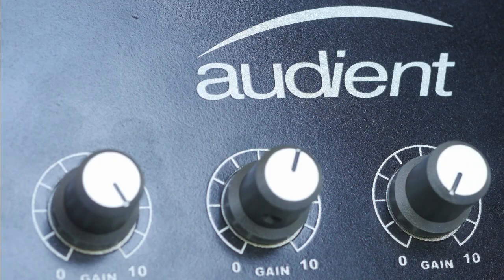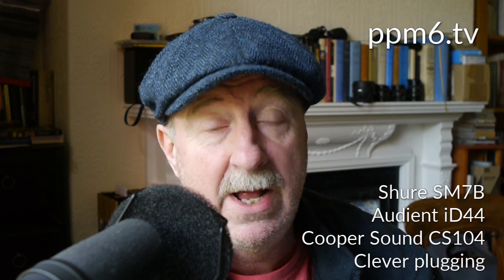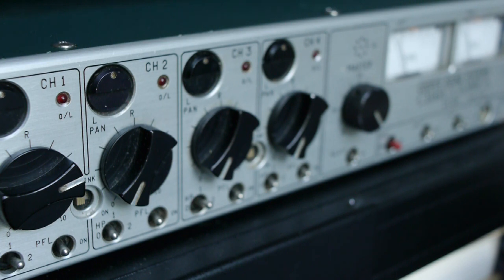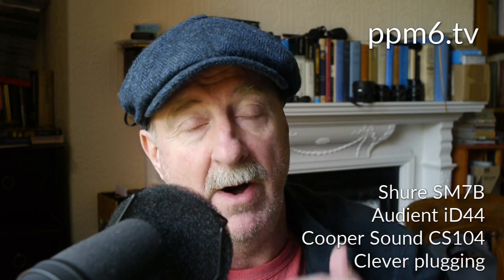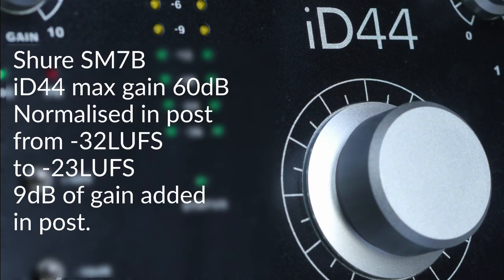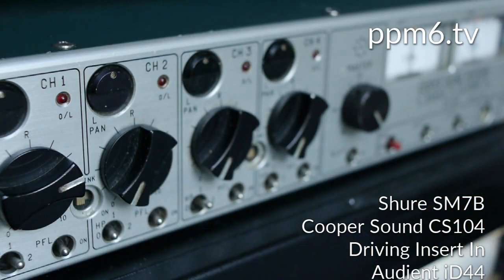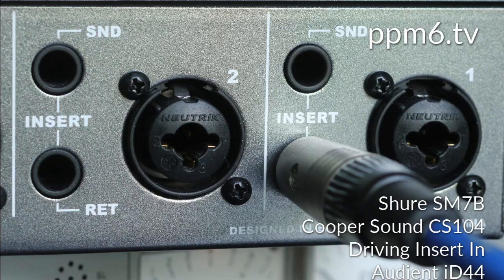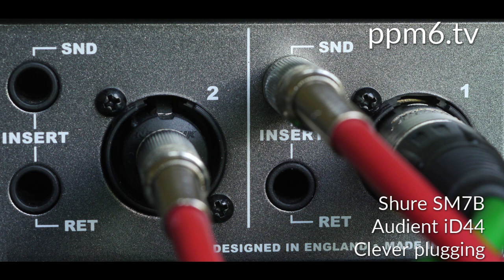Shure SM7B - Audient iD44, Gain hack! Chain channels, boost in post, external preamp - no Fethead.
Three ways to use the Audient iD44 with the classic Shure SM7B.
1 - Add a bit of gain in post
2 - Use and external mic preamp, like the CooperSound CS104 in the video.
3 - Chain two iD44 channels together with Insert/Send in to Line in.
No Fethead no Cloudlifter required!
01:33 - 60dB mic gain - 9dB of loudness in Wavelab
02:10  - Reading Down with Skool.
02:50 - CooperSound CS104 plugged into Insert Return
03:30 - Reading two
04:05 - Chaining two iD44 channels together.
04:14 - How to plug.
04:30 - Reading three.
05:05 - Wrap.